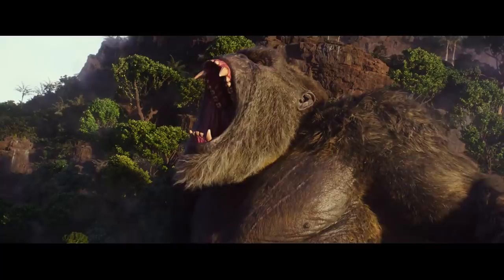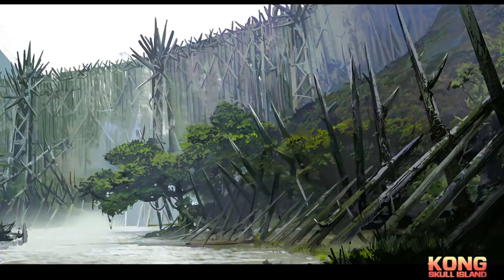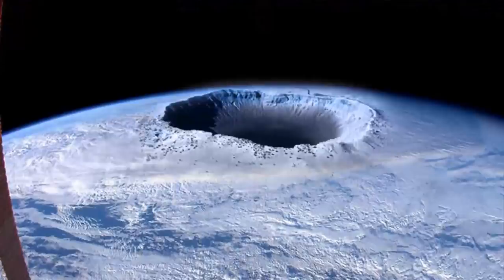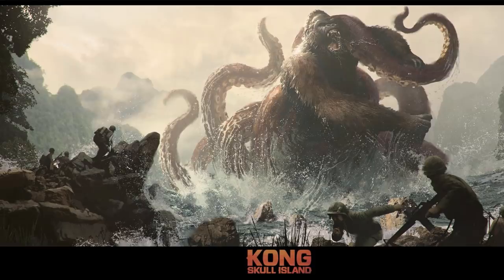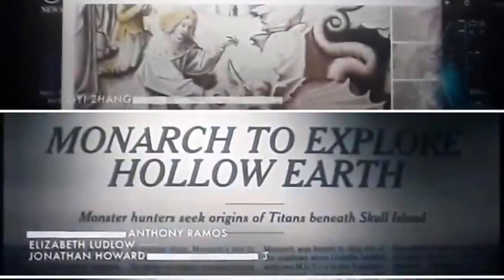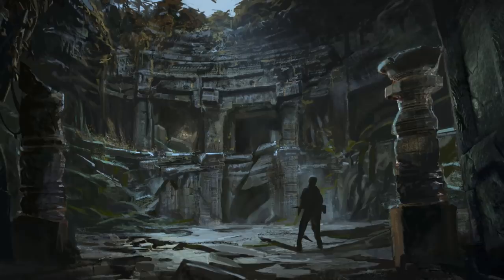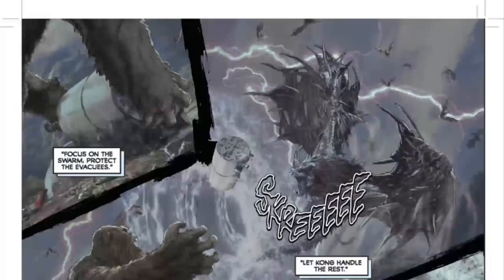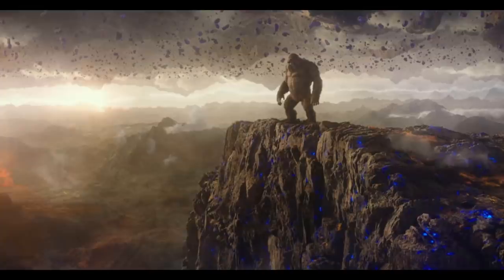What Happened to Skull Island? GvK Kingdom Kong Explained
Skull Island is the name most often used to describe a fictional island that first appeared in the 1933 film King Kong and later appearing in its sequels, the three remakes, and any other King Kong-based media. It is the home of the eponymous King Kong and several other species of creatures, mostly prehistoric and in some cases species that should have been extinct long before the rise of mammalian creatures, along with a primitive society of humans.
The Hollow Earth is an ancient subterranean ecosystem deep within the Earth, close to the planet's core. Its gravity is unique and inverts at a halfway point, allowing Titans to walk freely on both floor and ceiling of the Hollow Earth without fear of falling from one to the other. The ecosystem continually radiates radioactive energy, allowing the creatures that inhabit it to evolve to titanic sizes. Because of this, it is widely believed to be the natural habitat and evolutionary place of origin of all Titans. In ancient times, Kong and Godzilla's species' warred against each other for dominance over the Hollow Earth. A fortress belonging to Kong's species also exists there, with a throne once held by his ancestors. Kong himself later claims the throne as his own when he decides that the Hollow Earth will be his new home.

MindQ does not own the rights to these videos and pictures.